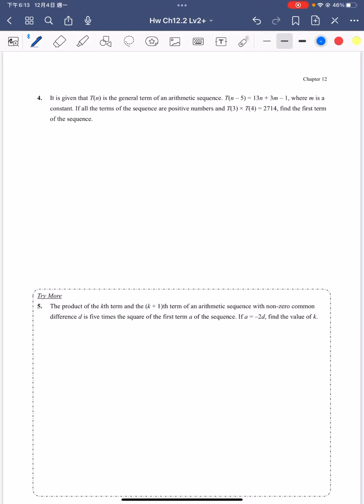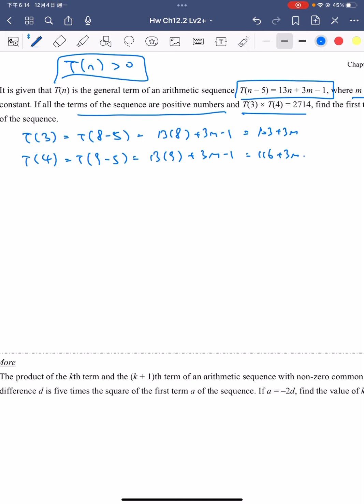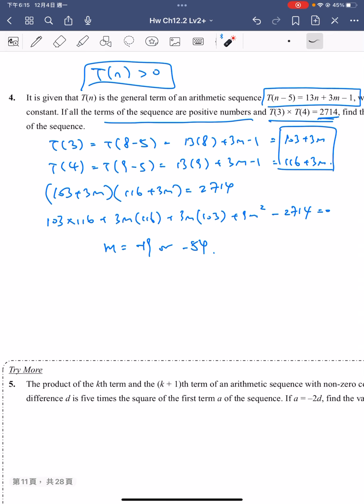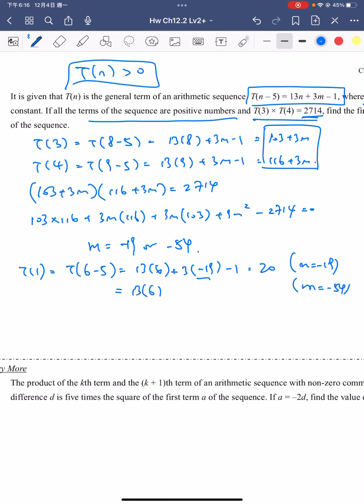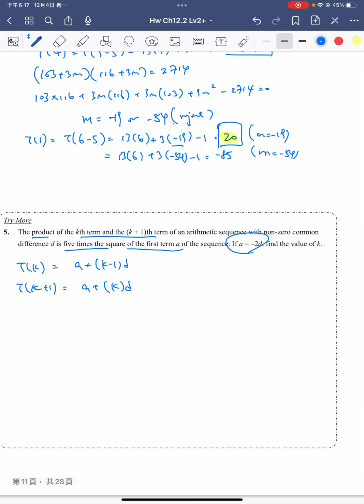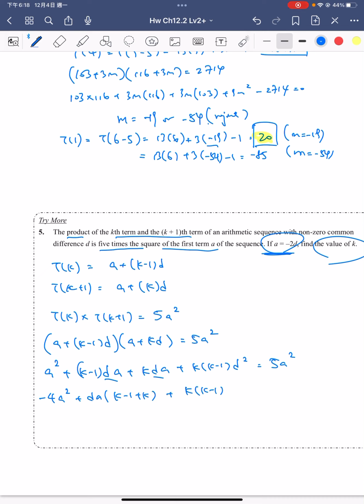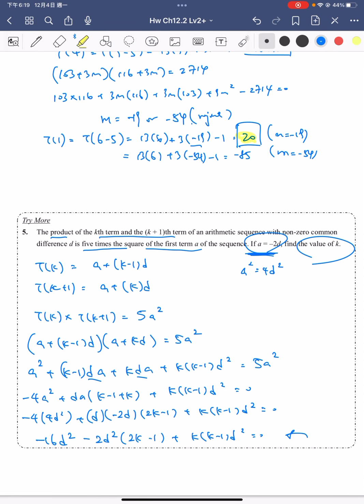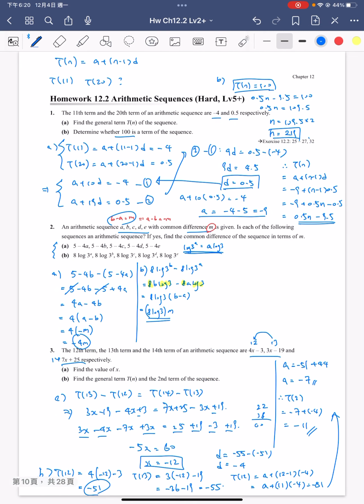F5 hw 12.2 arithmetic sequence (hard) q4-5